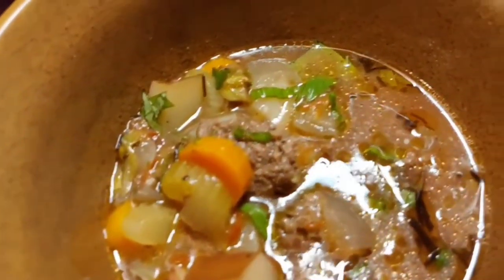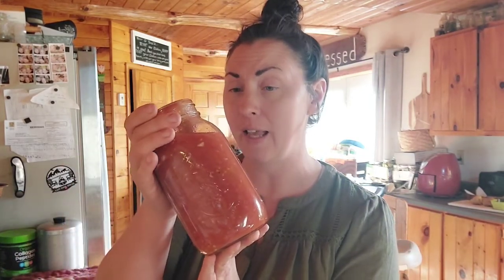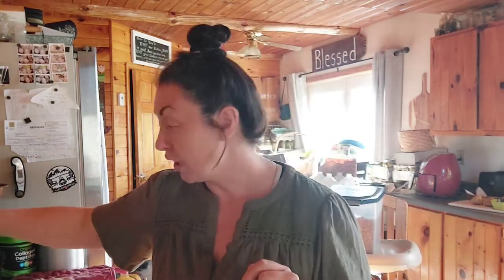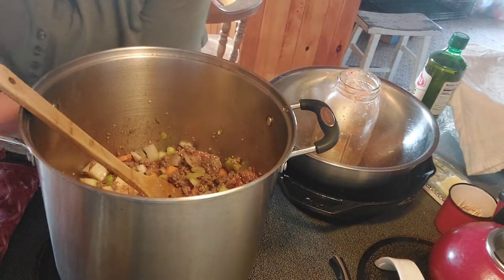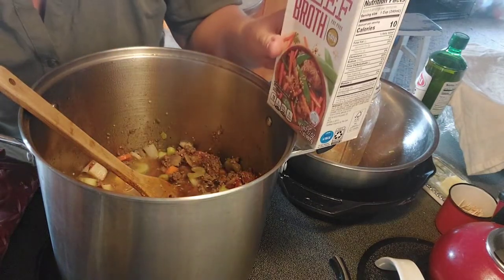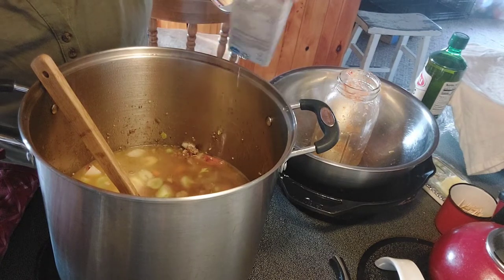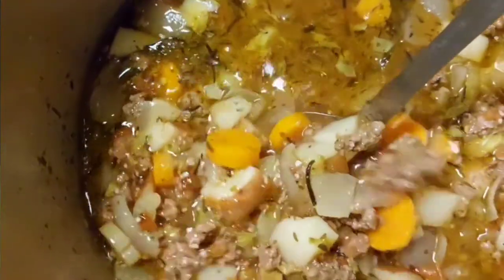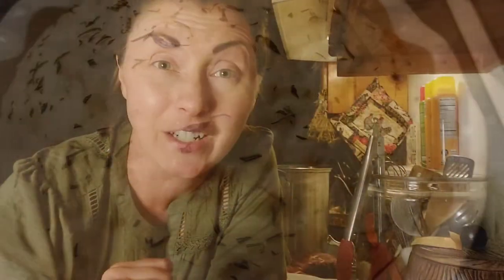Hamburger Soup (Grandma's recipe.....but even better!)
This bold and beefy Hearty Hamburger Soup is made with 100% grass fed beef and is sure to win over the man in your household!

This soup stands up by itself as a well rounded meal and is really quick and easy to whip up. Did I mention that it's HEALTHY?!?!? I use this soup as meal prep during the week while I'm at work and it has been excellent reheated!

Remember to listen for the word of the day in this video as well as all the others in the
NOVEMBER SOUP SPECTACULAR

Drawing for crockpot will be held at the end of November 2022 by the host of this collaboration Diane @thecanningnana